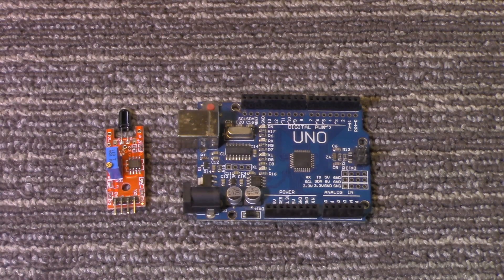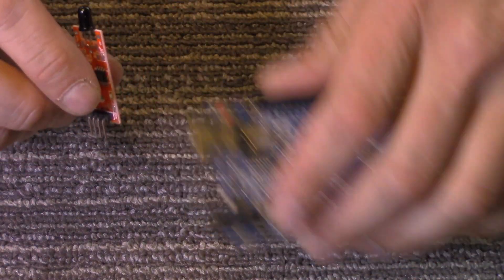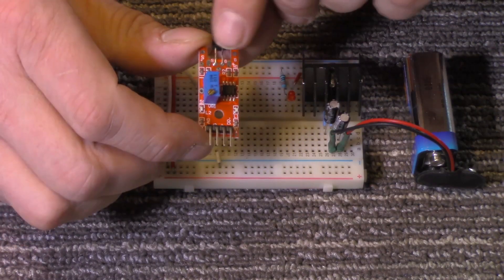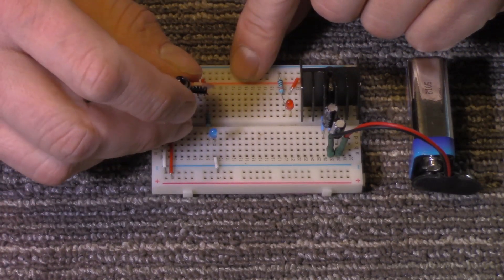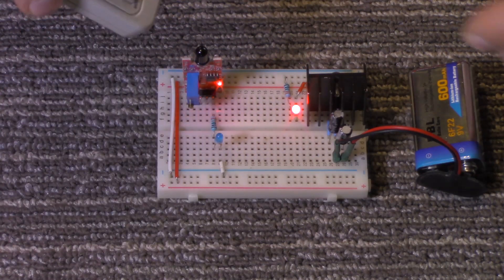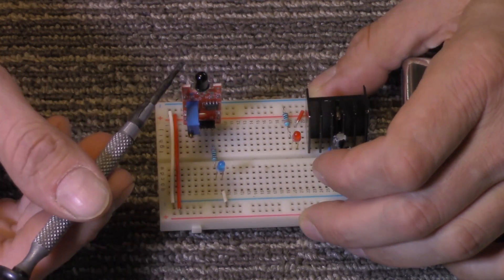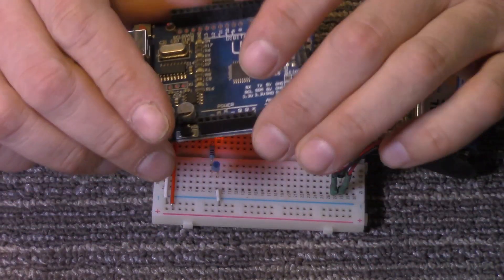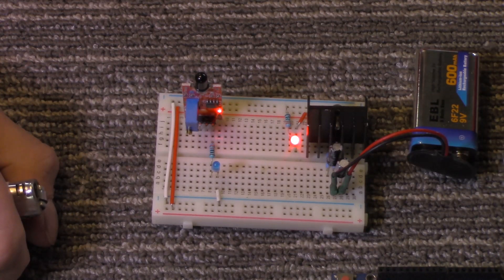Arduino Sensors: Flame sensor module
Today we will take a look at how to use the flame sensor module with our Arduino microcontrollers.